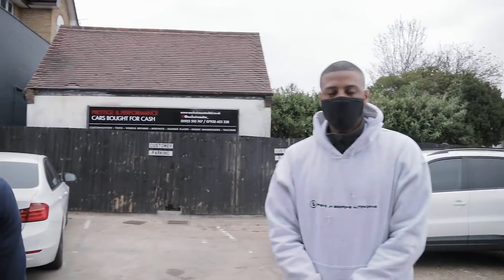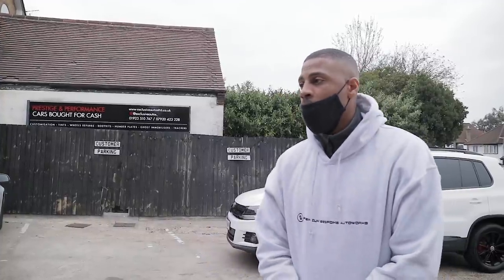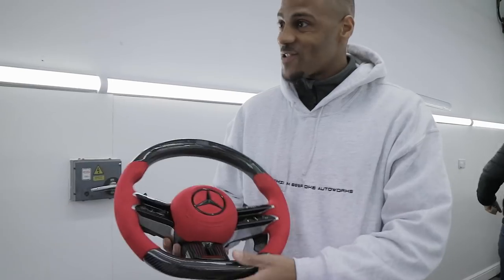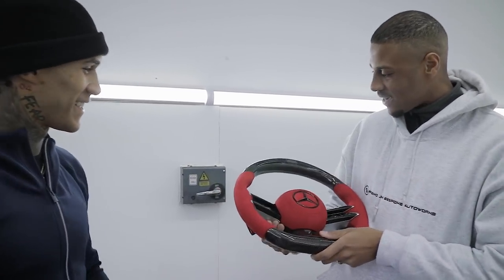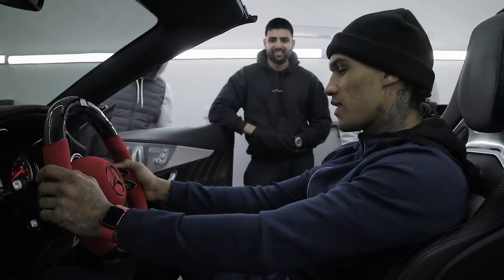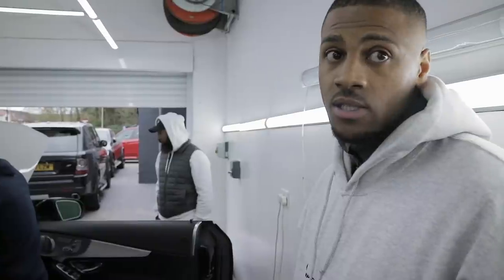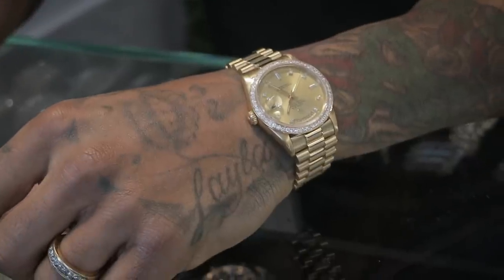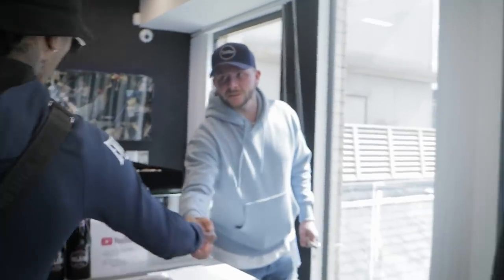NEW CAR 🔥 | CBTV Vlog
Yo guys

In today's vlog I show you a couple of my new purchases! I pick up my new car, fitted with a custom steering wheel courtesy of Premium Bespoke Autoworks and Exclusive Autos

I also pay a visit to my boy's @TrottersJewellersTV and pick up an investment piece inspired by Tupac.

Thanks to MT Visuals footage